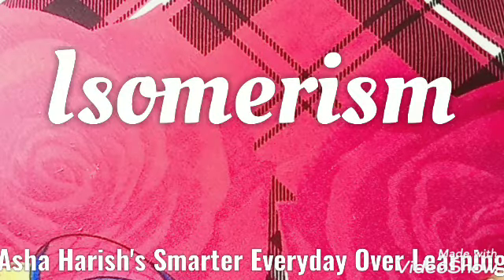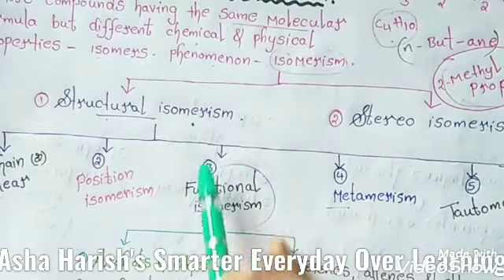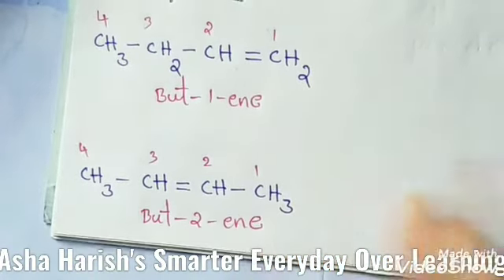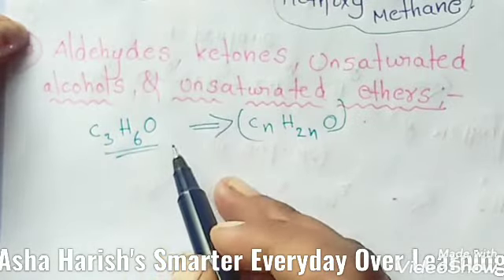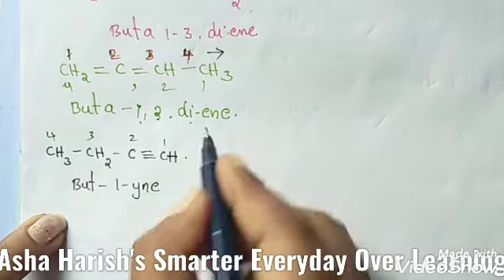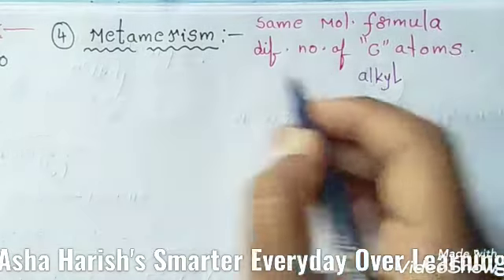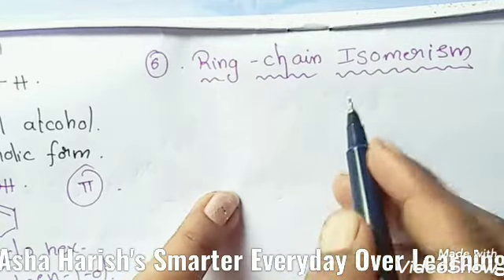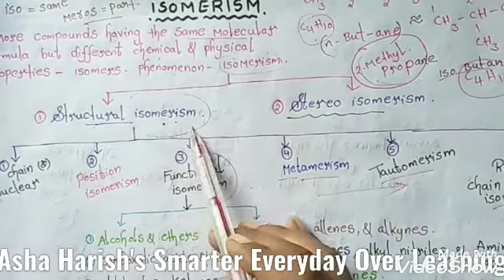Isomerism & it's Types | Organic Chemistry Some Basic Principles &Techniques | NCERT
Isomerism & it's Types | Organic Chemistry Some Basic Principles &Technique

Nomenclature of Simple Aromatic Compounds | Organic Chemistry |

How to Derive Structural Formulae from IUPAC Name of Organic Compound

Rules for Alicyclic Compounds | Organic Chemistry Some Basic Principles & Techniques | NCERT

Rules for IUPAC Nomenclature of Unsaturated Hydrocarbons | Organic Chemistry | Grade - XI

Rules for IUPAC Nomenclature of Branched Chain Alkanes | Organic Chemistry |

Esters,Acid amides, Primary Amines, Secondary Amines, Tertiary Amines,Nitro Alkanes,Alkyl nitriles,Iso Cyanides from Grade -XI (NCERT)

Ketones,Acid Chlorides,Acid Anhydrides || Nomenclature of different Classes of Organic Compounds || for Grade-XI

Aldehydes & Alkanoic Acids || Nomenclature of different Classes of Organic Compounds || Grade-XI - NCERT

Alcohols & Ethers || Nomenclature of different Classes of Organic Compounds || for Grade-XI

Haloalkanes || Nomenclature of different Classes of Organic Compounds || Grade - XI - NCERT

Saturated & Unsaturated HydroCarbons || Nomenclature of different classes of Organic Compounds ||

IUPAC Nomenclature of Organic Compounds || IUPAC System || from Organic Chemistry Some Basic Principles and Techniques- for Grade-XI - NCERT

Homologous Series from Organic Chemistry Some Basic Principles & Techniques for Grade-XI - NCERT

Organic Functional or Characteristic Groups || Organic Chemistry and Basic Principles and Techniques|| NCERT

Classification of Organic Compounds - Organic Chemistry Some Basic Principles and Techniques for Grade-XI |NCERT|

3-D Structure and Shapes of Organic Molecules for Grade- XI - NCERT

Structural Representation of Organic Compounds - Organic Chemistry &  Some Basic Principles and Techniques for Grade -XI ||NCERT||

Organic Chemistry-Some Basic Principles & Techniques- Introduction & Tetravalency of Carbon - Session-1.
from Grade- XI - NCERT

 (Part 3)

Ionic Bond or Electrovalent Bond for 10th

Examples of Electrovalent Bond for X

Calculation of the Formal Charge on an Atom from Atomic Structure

Trick to find Type of Hybridization of  Molecules

Types of Hybridization with Examples for IIT/JEE

Solved Examples of Stoichiometric Equations from Stoichiometry

Tricks to find the Group number & Period Number of the Elements from PERIODIC Classification

How to find Isoelectronic species

Nature of ELECTROMAGNETIC Radiation and ELECTROMAGNETIC wave Theory

 Position of Hydrogen